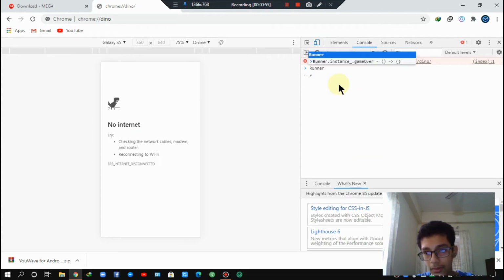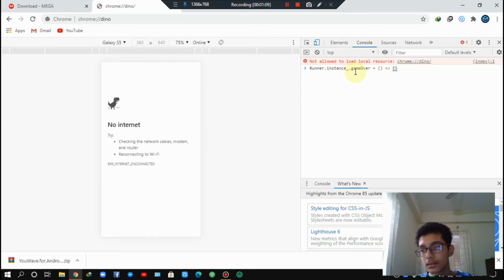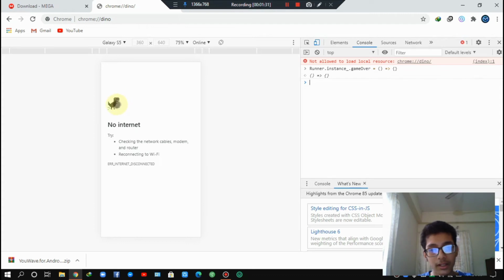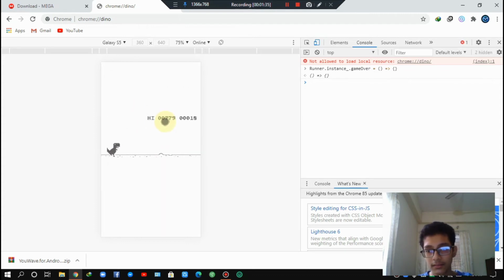Chrome Dinasour Game Hack With Python Coding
Game : chrome://dino